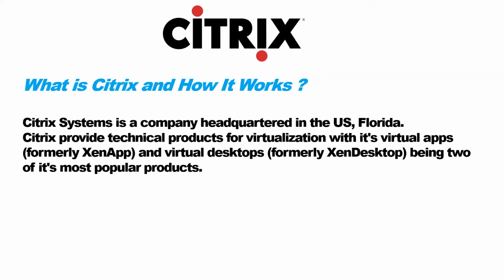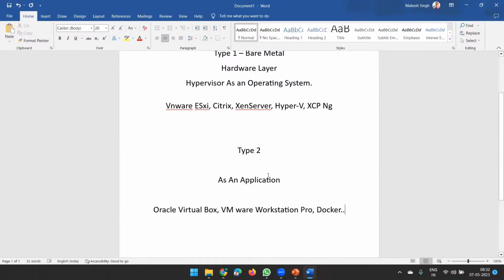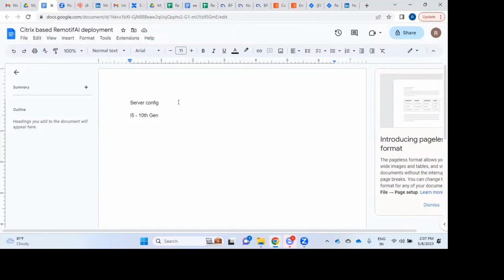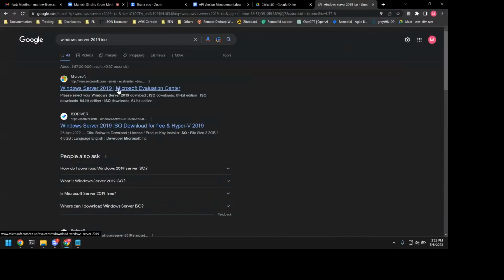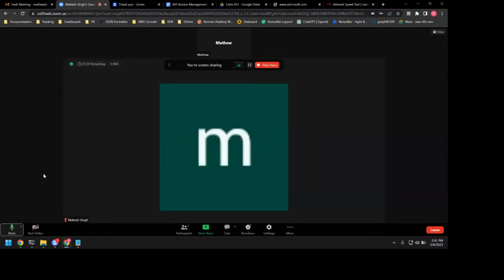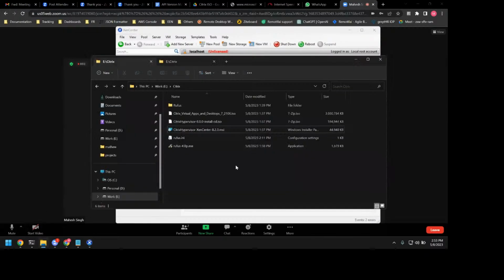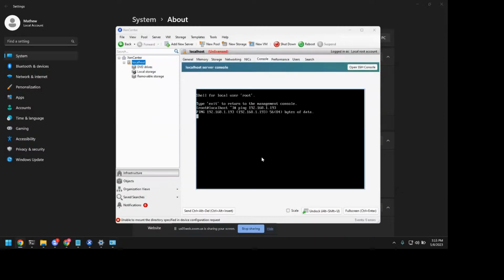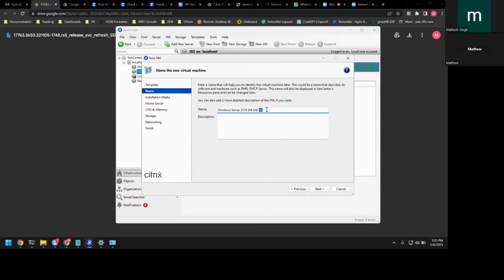Citrix Data Center Deployments | Live Sessions